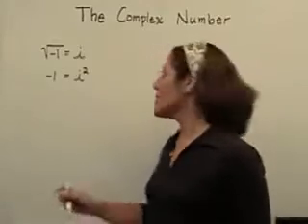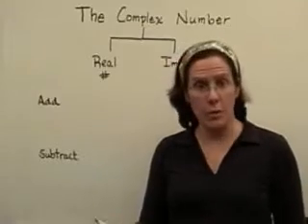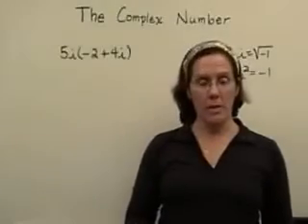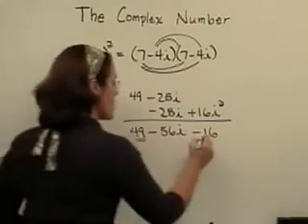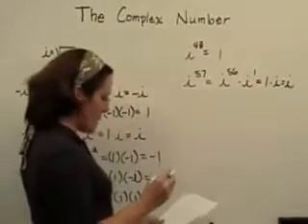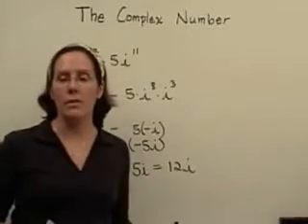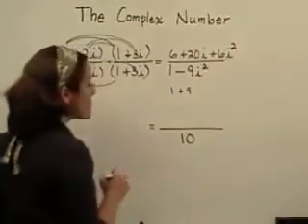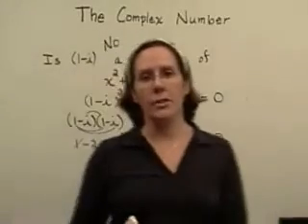138 - Intermediate Algebra - Complex Numbers